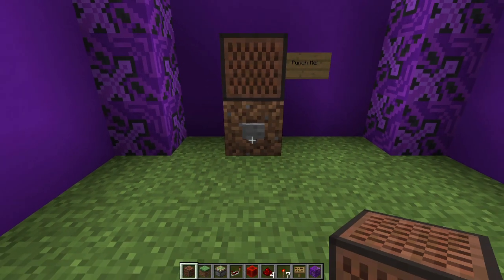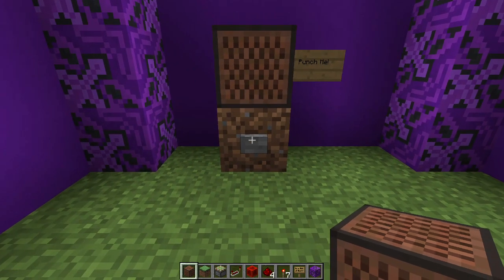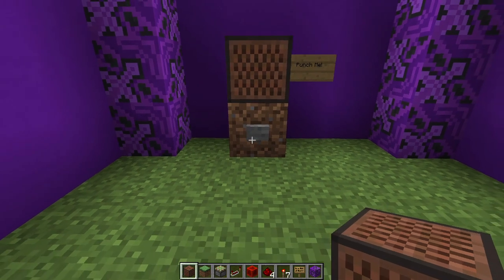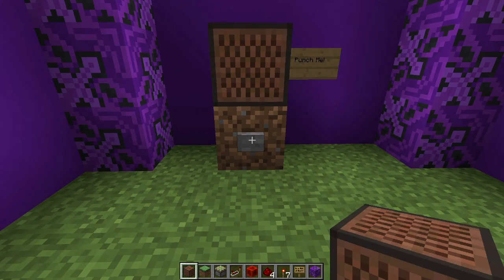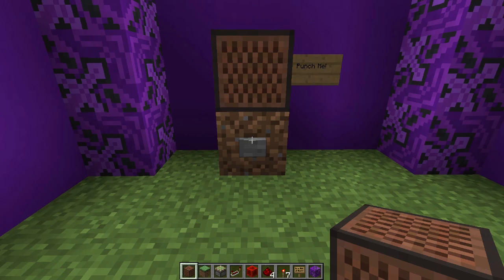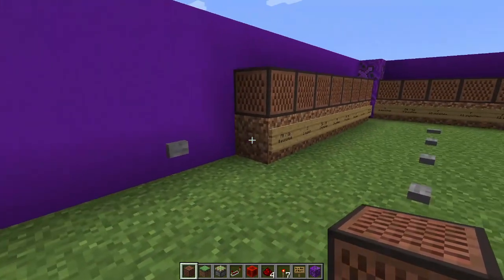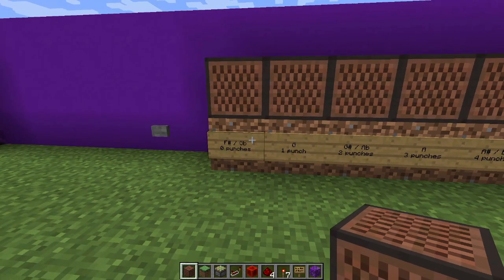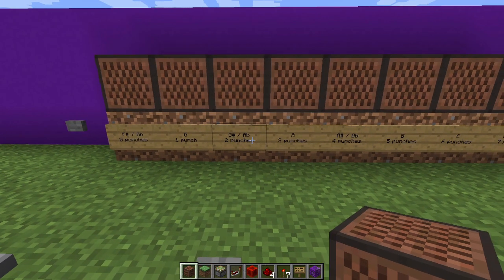Note Block Tuning | Minecraft Note Block Tutorial Episode 2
This is the second episode of my Minecraft Note Block Tutorial series where we look at how to tune Minecraft Note Blocks.

Over the course of the series you will learn all of the tips and tricks you need to create your very own Note Block songs.